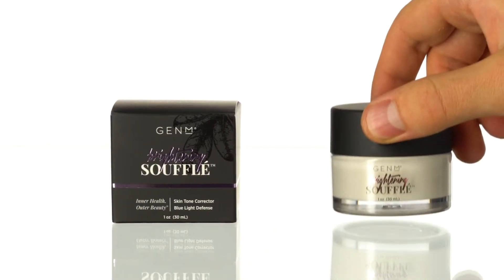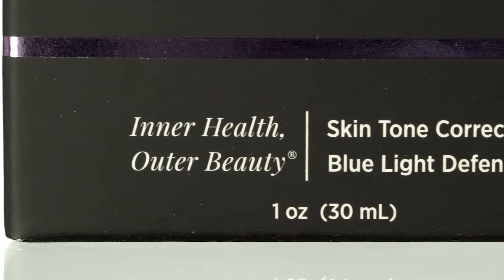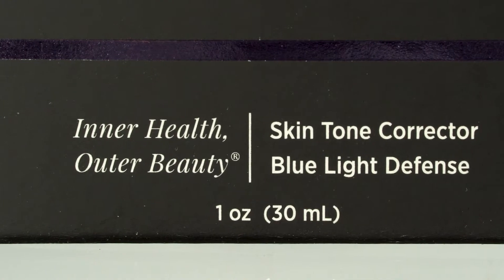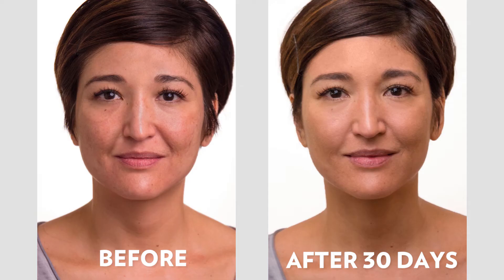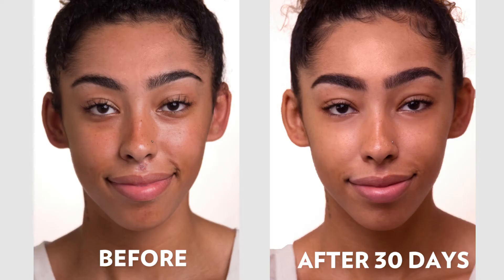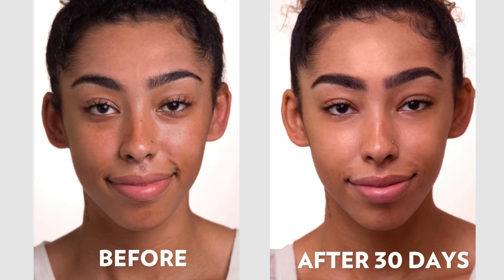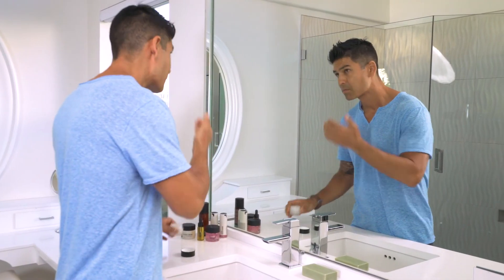GenM Brightening Soufflé Testimonials zija 2.0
Conozca aqui la gran triple oportunidad zija y tome accion ya mismo
Una Nueva manera de hacer negocio desde su casa y usted puede cambiar su vida por completo mire la informacion en

contacte a la persona que le a compartido este video para que le ayude y lo ponga en contacto con el equipo de liderazgo